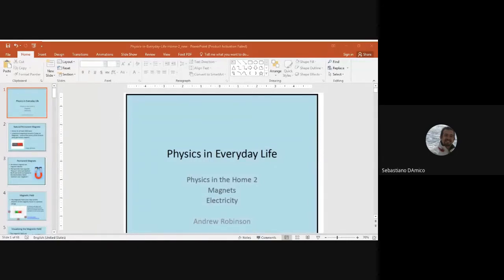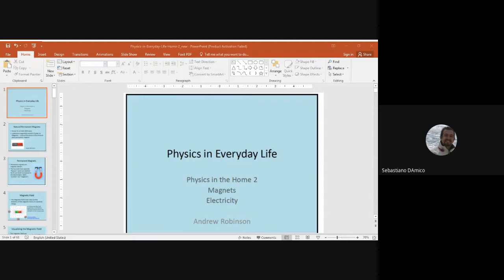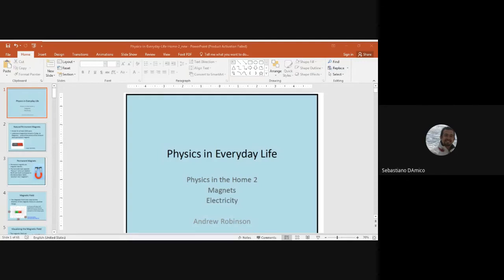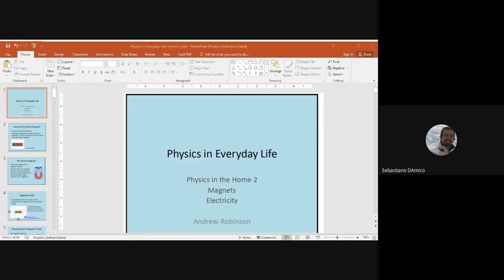Is Science all Around Us? | Lecture 5 - Part 1 & Part 2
Is Science all around us?
By Dr Sebastiano D’Amico

Almost everything we daily do can be attributed to scientific practices and science certainly had contributed to change our habits, vision of the world as well as the way we interact and interpret society. For example, why dough changes into bread and curd forms out from milk? Why with the help of soaps we remove dirt and dust from our hand before cooking food or eating? Does the weather can change the course of history? A particle here can affect one on the other side of the universe? Plants use energy from sunlight, can we learn from it? Can we create smaller computers? Artificial intelligence can help our daily duties? The answer to this type of questions (and many more) will help us to enjoy the different aspects of scientific activities which we use daily or contributed to shape the world as we see it today.